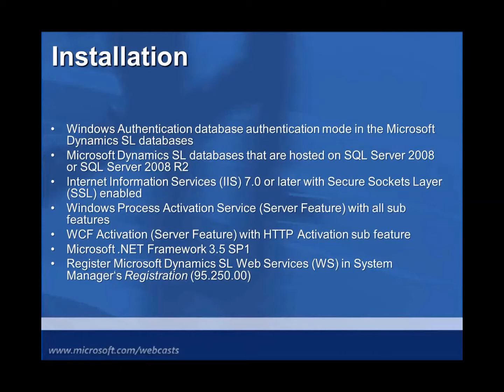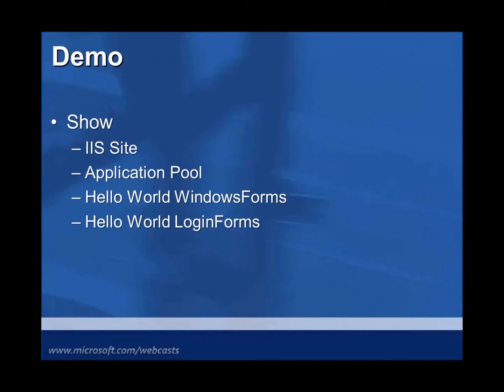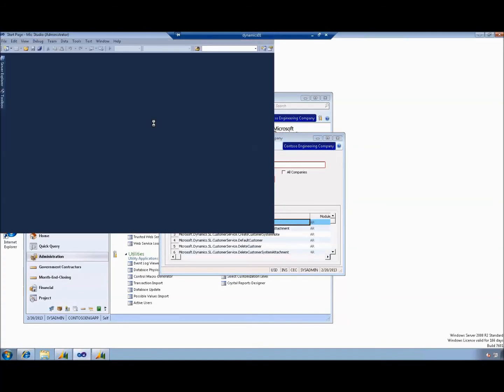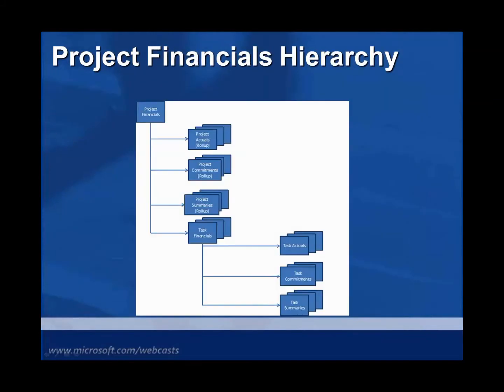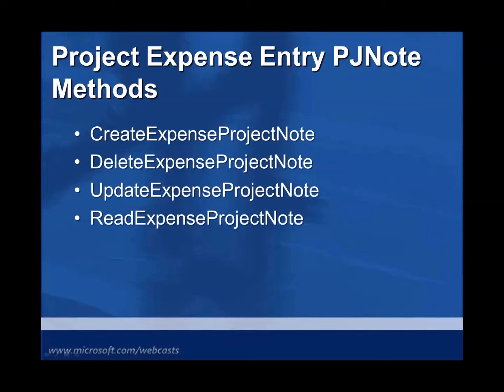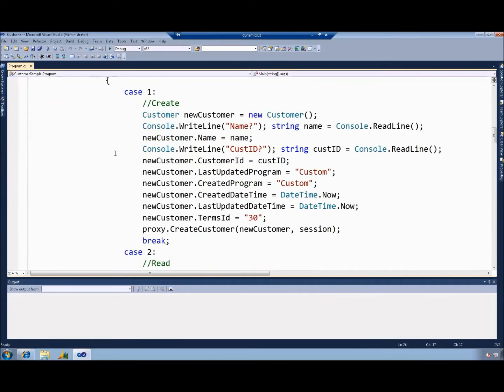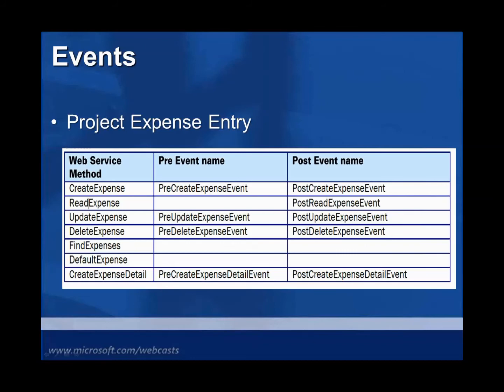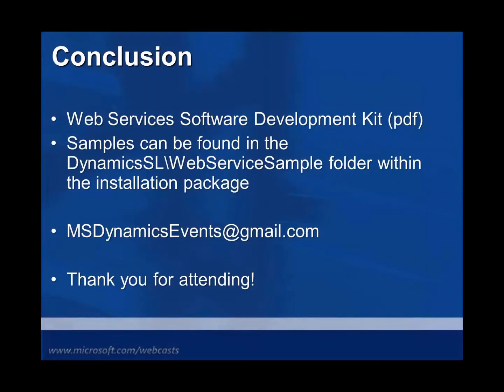Microsoft Dynamics SL 2011 Web Services